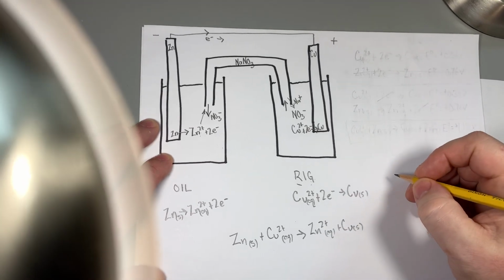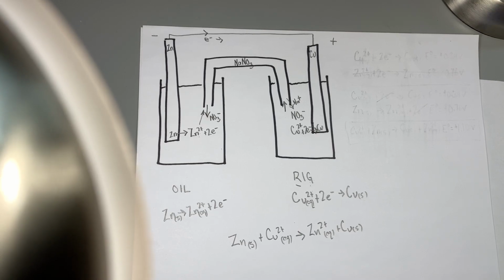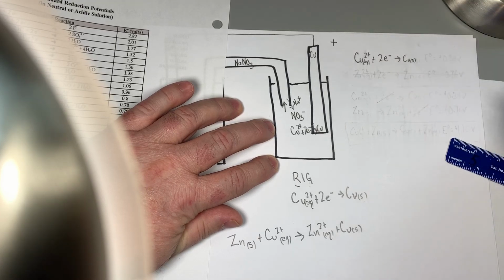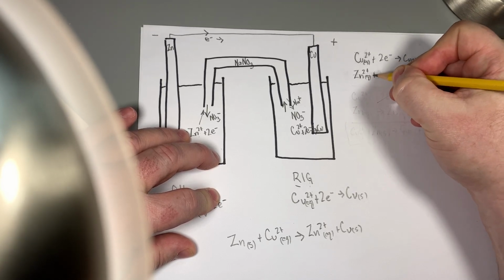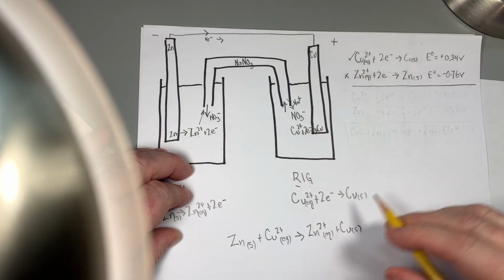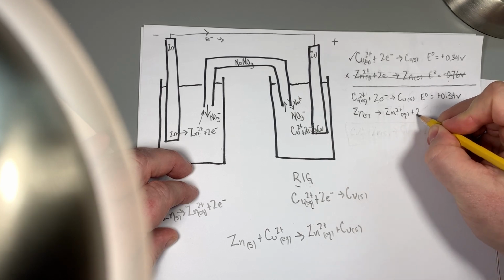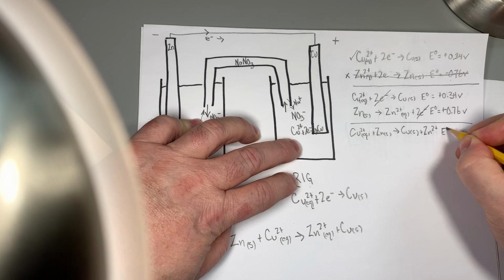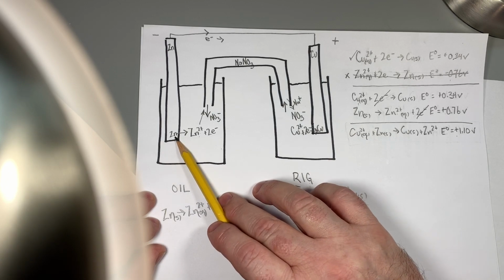5.2.2.6 - Calculating E cell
This is the follow-up to Drawing an Electrochemical Cell